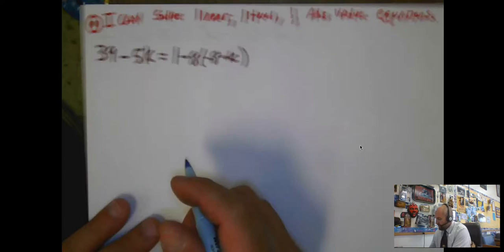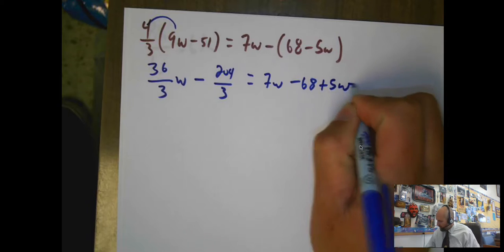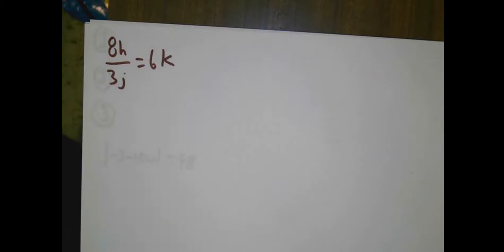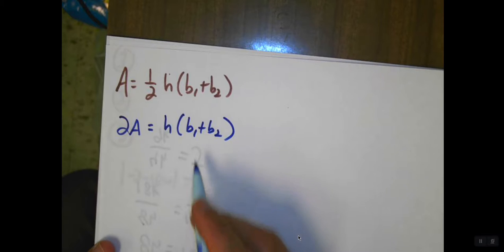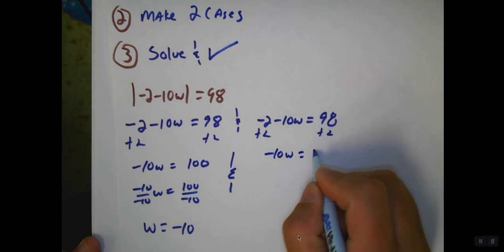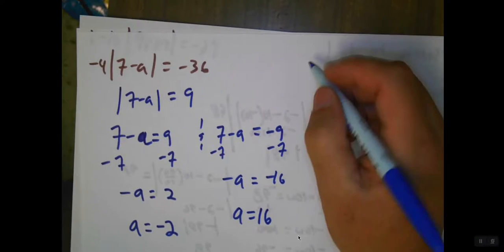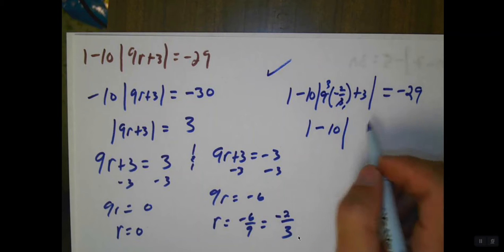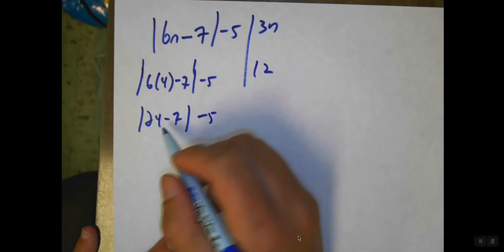Linear, Literal, and Absolute value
linear equ